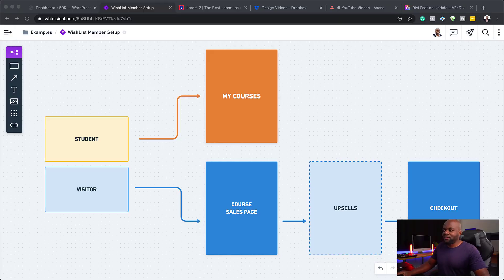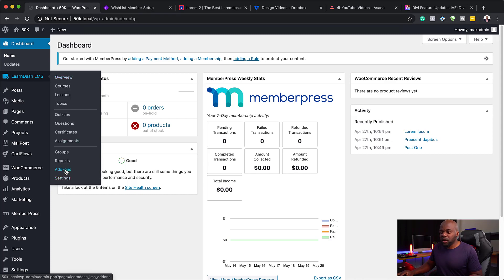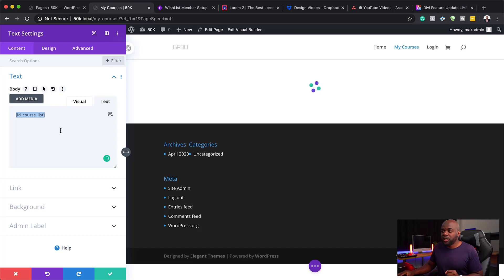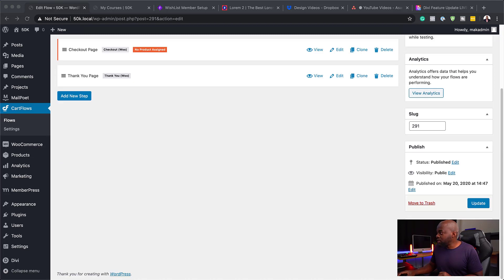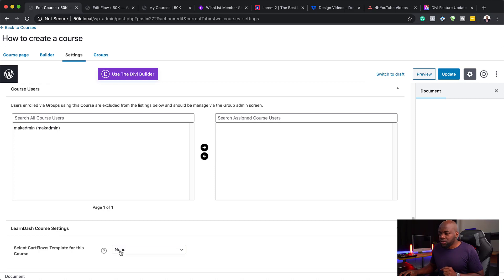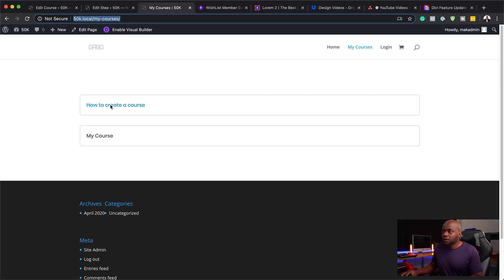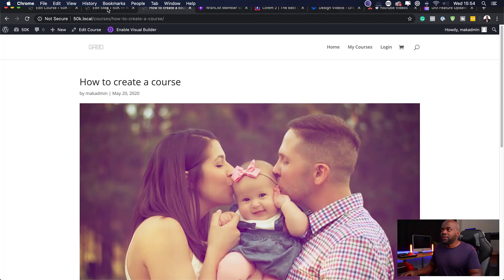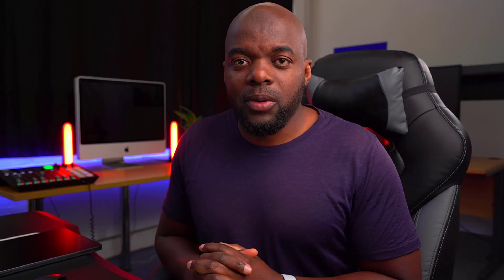How to make an online course website | Make Your Website Smart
▷ Buy DIVI And Get The Web Design Formula Course Worth $497

▷ Buy LearnDash NOW! And Get A FREE LearnDash Course Worth $297

▷ Create Amazing Sales Funnels in WordPress, Buy CartFlows NOW! And Get The Sales Funnel Mastery Course Worth $497

MARKETING RESOURCES THAT I USE
▷ Traffic Secrets by Russell Brunson
▷ ClickFunnels 14 Day Trial